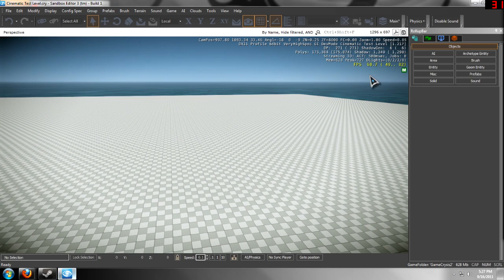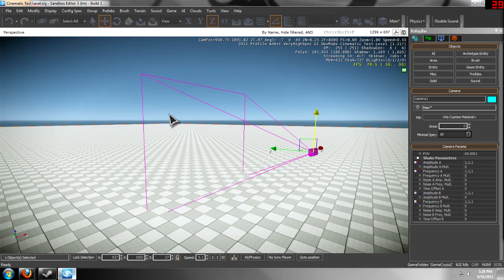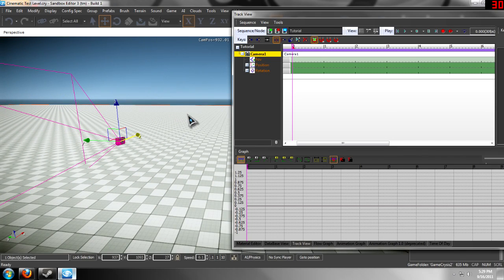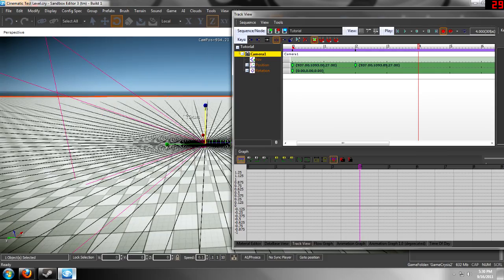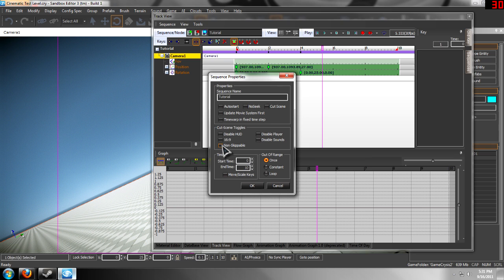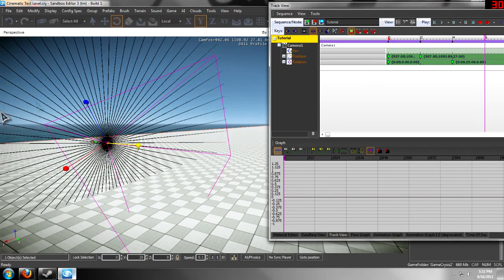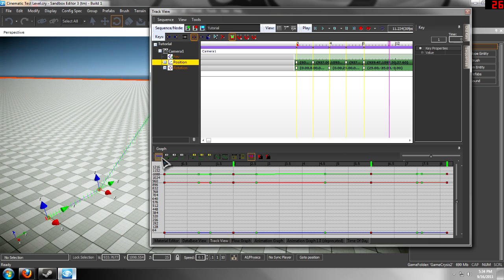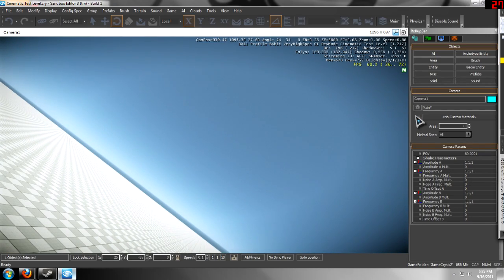CryEngine 3 - Trackview Camera Tutorial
In this tutorial I show you how to make a Camera trackview, which can be used in cinematic videos among other things...

Requested by: HemisphereCinema